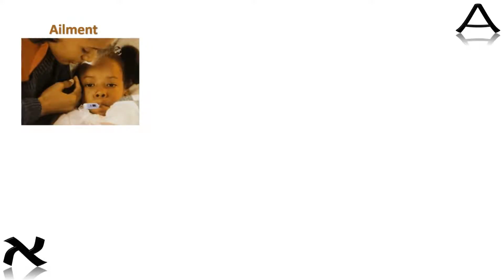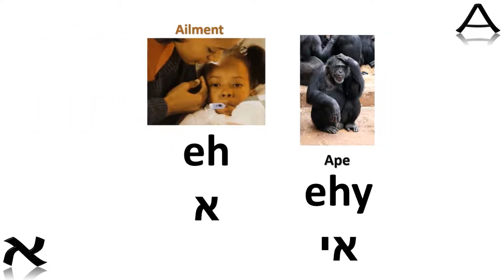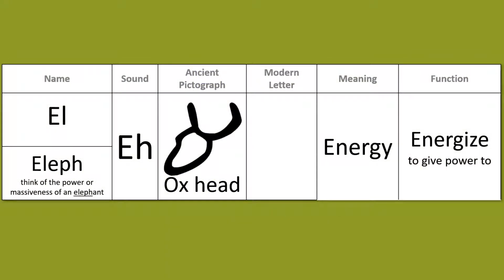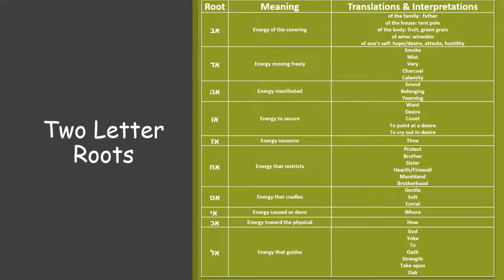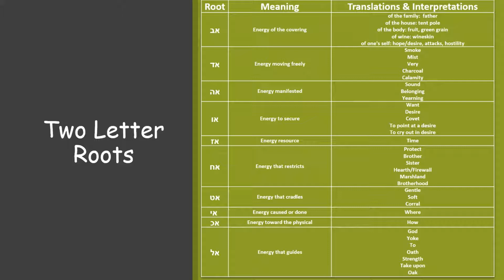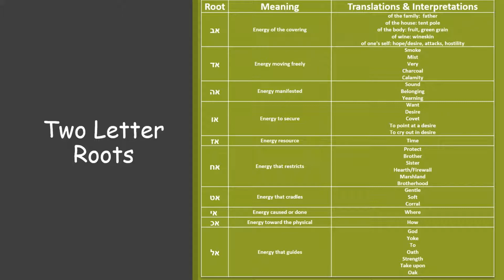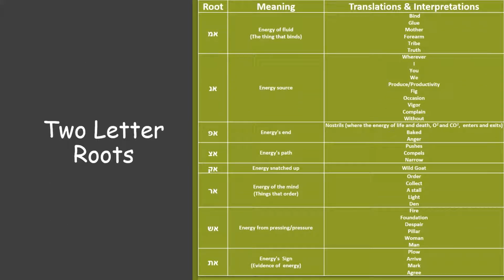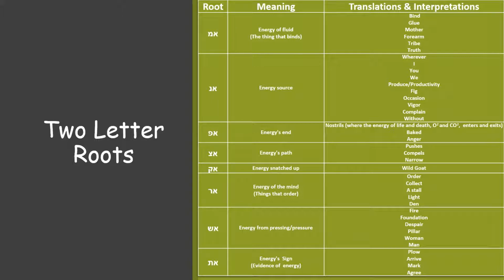A is for El?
Learn all there is to know about the Alef, Aleph, Eleph, El. This video is part of a series of 10-minute videos that teach viewers the ancient biblical Hebrew language.